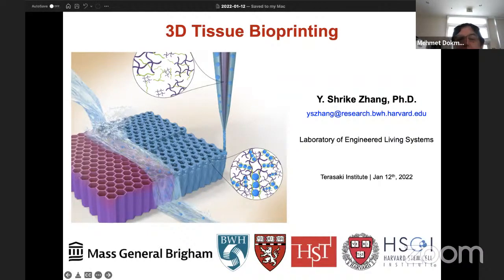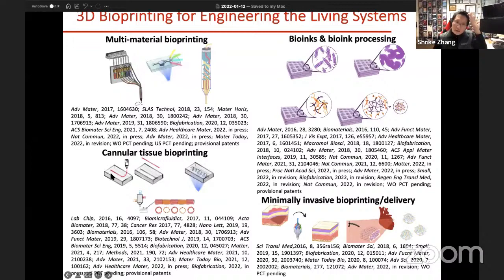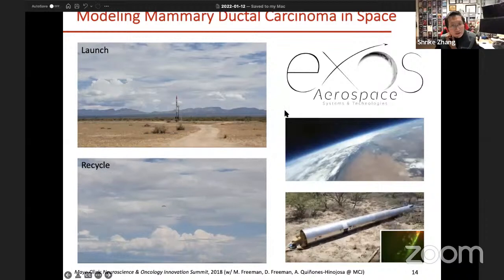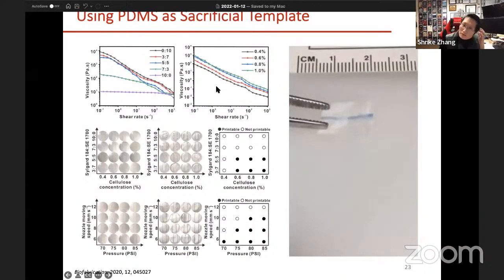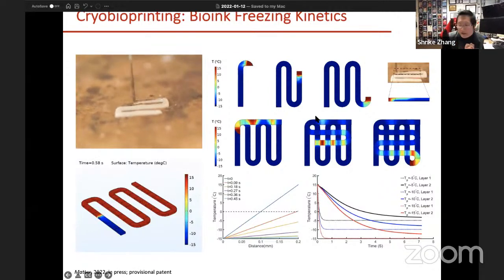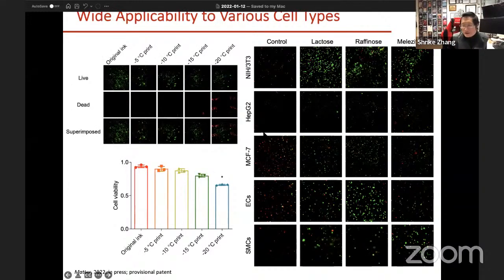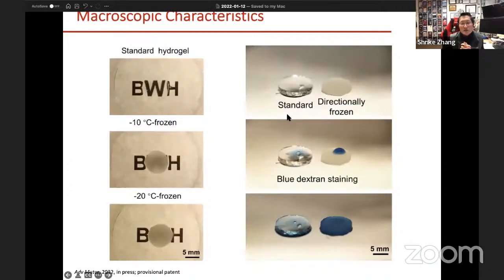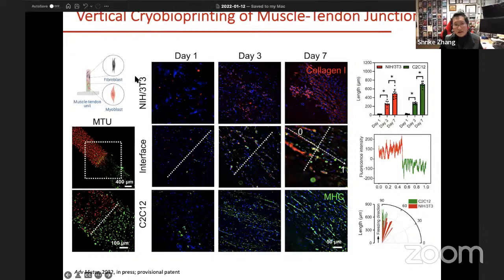3D Tissue Bioprinting - Terasaki Talk by Prof. Y. Shrike Zhang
Jan. 12th, 2021 11:00 AM Pacific Time
“3D Tissue Bioprinting”, Presenter: Prof. Y. Shrike Zhang